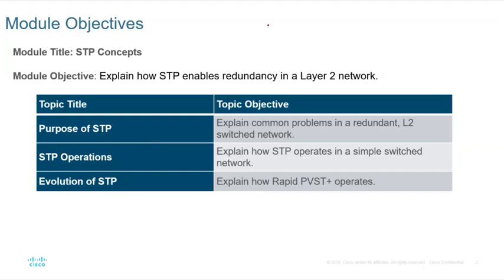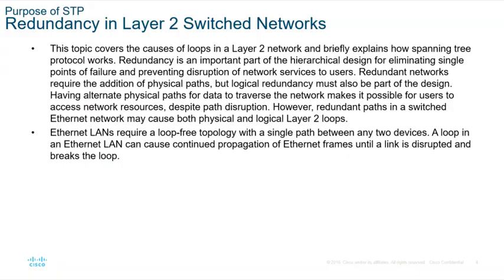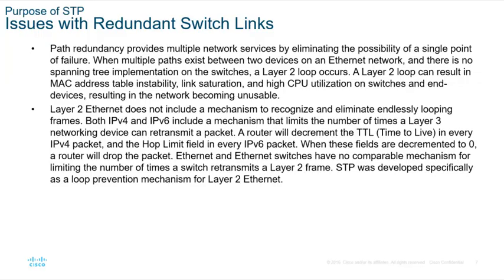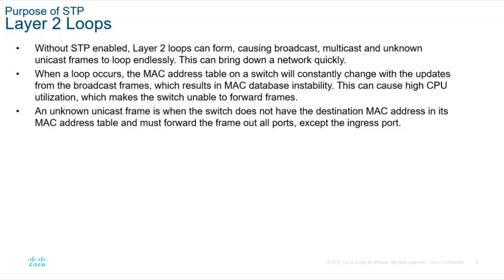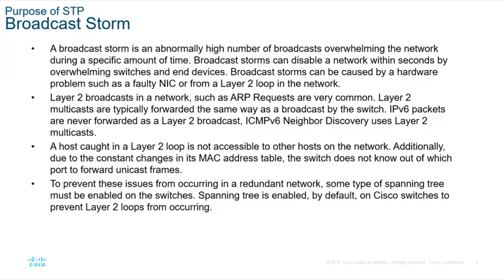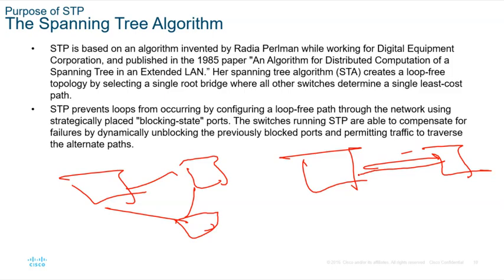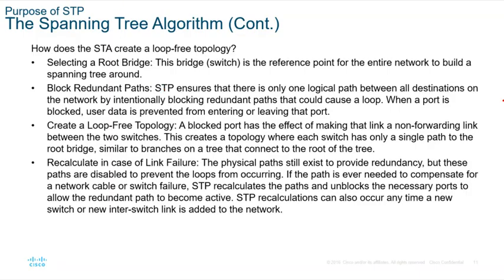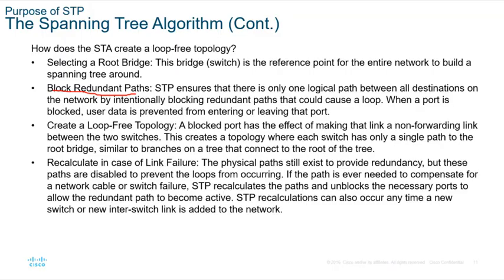Spanning Tree Protocol (STP) – Part 1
Definition:

STP (Spanning Tree Protocol) is a network protocol that prevents loops in a Layer 2 (switching) network.

Purpose:

Avoid broadcast storms.

Ensure a loop-free topology in Ethernet networks.

Key Concepts:

Bridge ID (BID): Unique identifier for each switch.

Root Bridge: The central reference switch in the STP topology.

Port Roles:

Root Port (RP): Closest port to the root bridge.

Designated Port (DP): Forwarding port for a network segment.

Blocked Port: Prevents loops by not forwarding traffic.

STP States:

Blocking → Listening → Learning → Forwarding → Disabled

Operation:

Switches exchange Bridge Protocol Data Units (BPDUs) to elect the root bridge and determine port roles.

Blocks redundant paths while keeping the network connected.

Benefits:

Prevents network loops.

Provides redundancy in case of link failures.